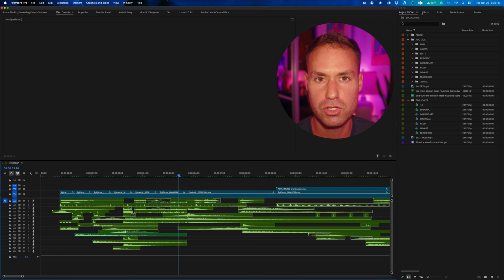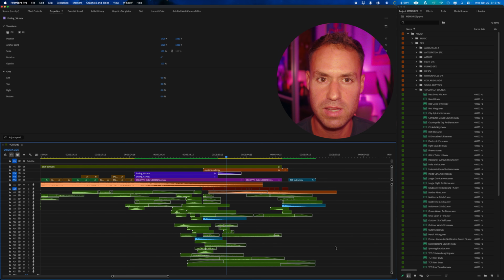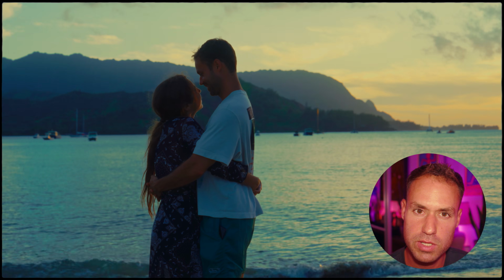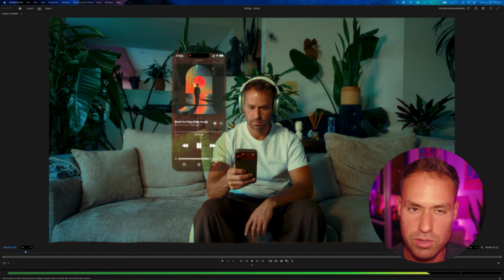You’ll Never Use SFX The Same After This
In filmmaking, visuals capture the eye — but it’s sound that moves the soul. This showcases how a scene transforms when sound becomes the storyteller. From subtle ambient layers to powerful cinematic cues, every frequency has the power to shift what we feel.